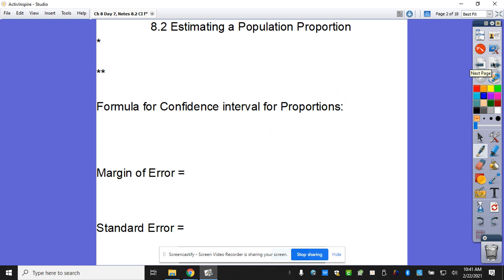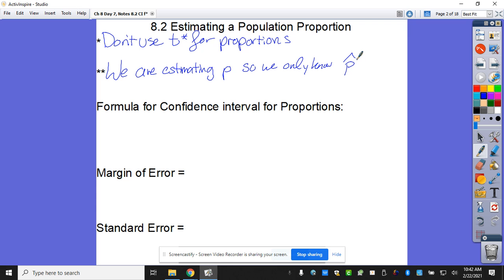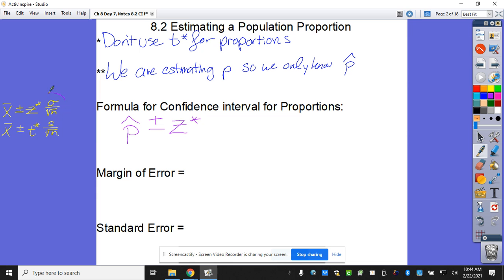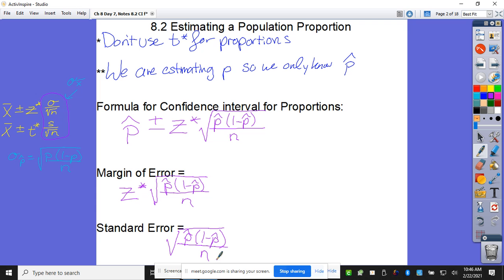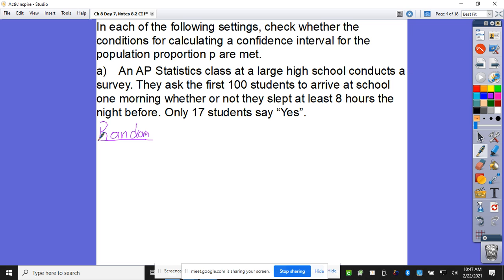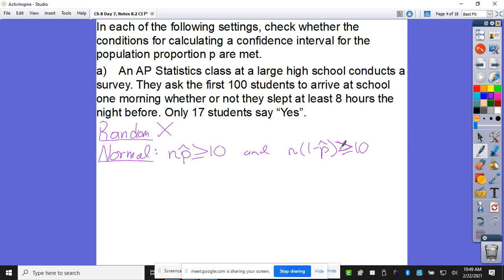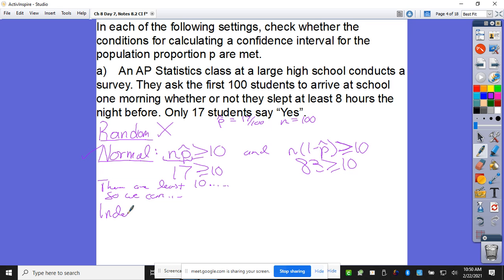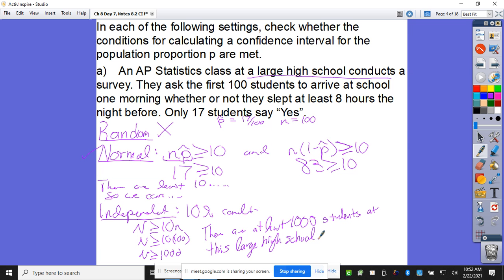Ch 8 Day 9, Intro CI for Proportions Video #1